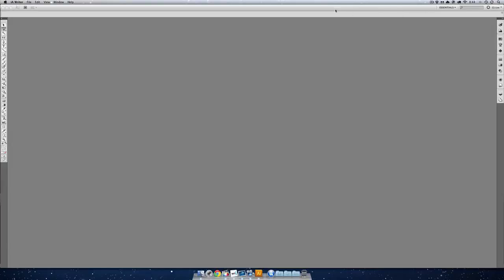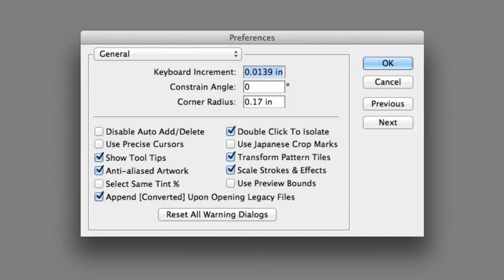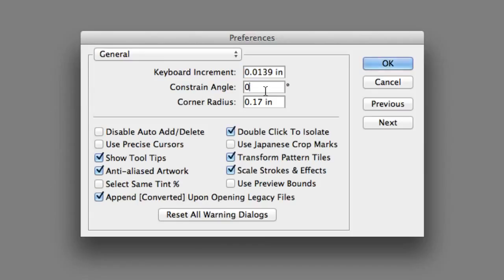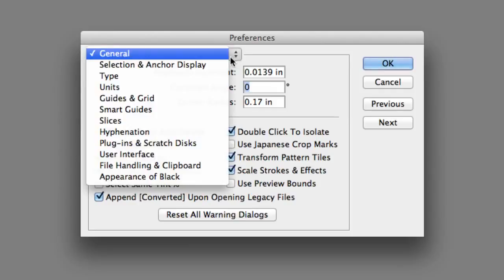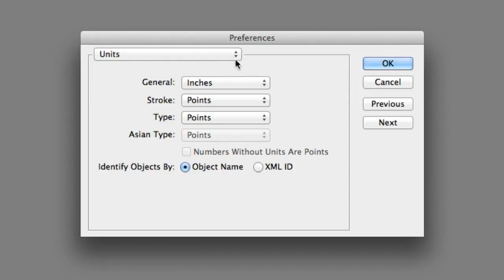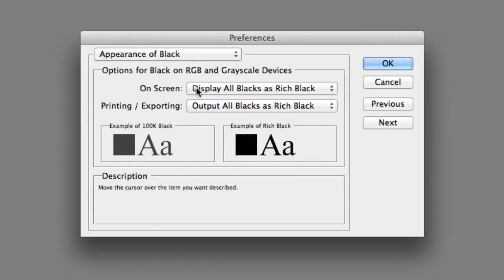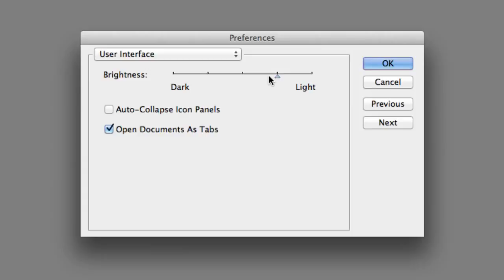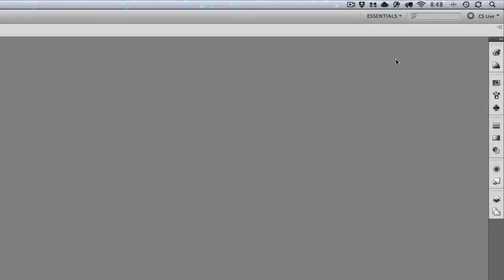Settings class 09